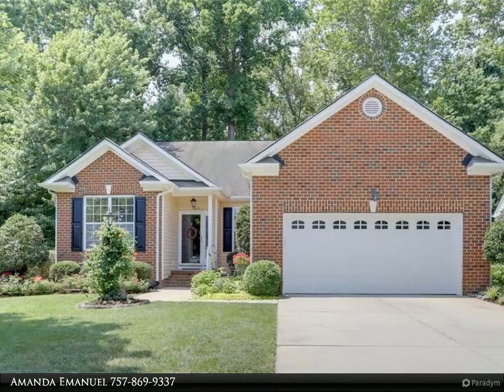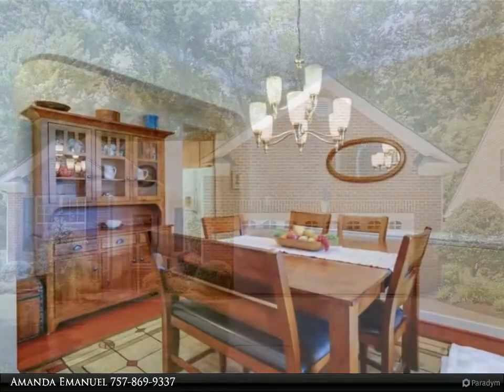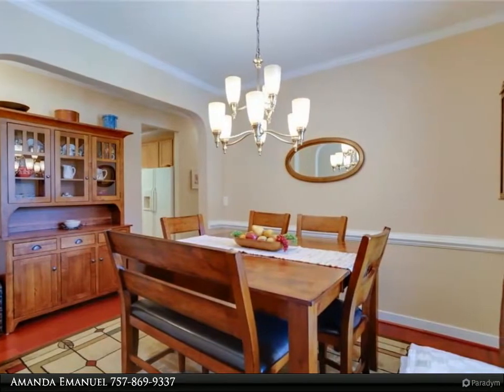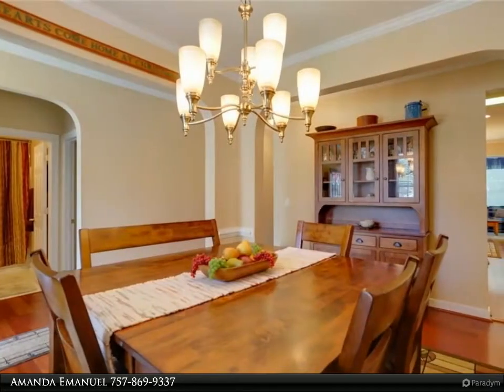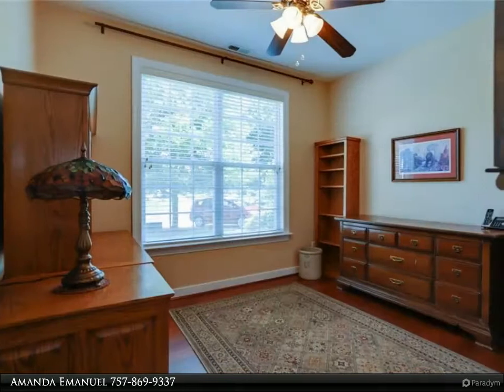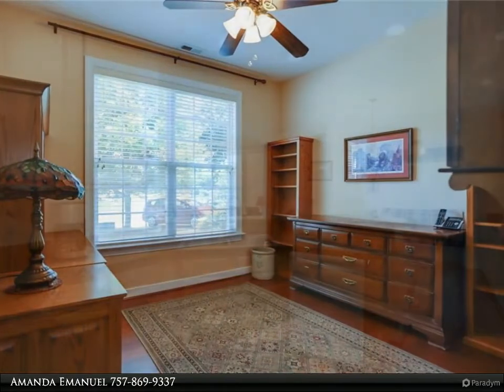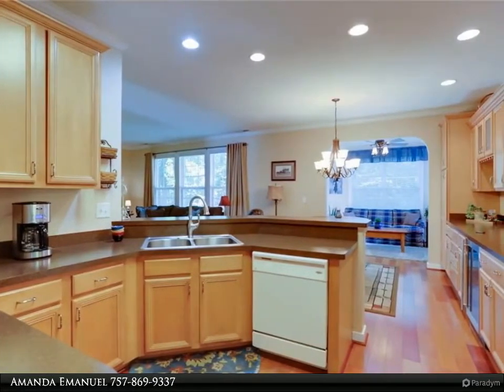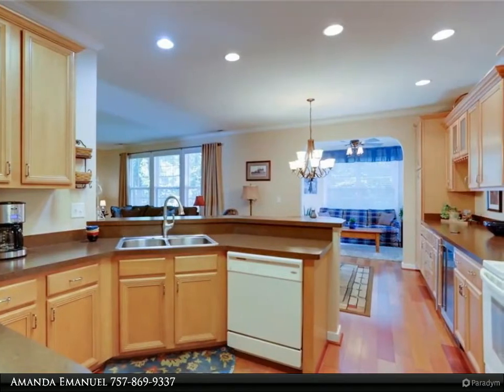Homes for Sale - 460 River Arch CT, Chesapeake, VA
Curb appeal abounds for this beautiful brick ranch in desirable 55+ community, River Walk on the Elizabeth. Close to most Hampton Roads military bases, several main highways, and lots of local dining and shopping options, the location can't be beat! Inside, the open floor plan allows for a nice flow of traffic when entertaining, while natural light and neutral paint makes it bright and welcoming. The eat-in kitchen has plentiful cabinet and counter space, open to the formal dining room, living room and beautiful sunroom. A spacious owner's retreat with ensuite bath, two guest rooms and another full bath finish the inside of this wonderful home. A big deck overlooks the backyard, and there is a 2-car garage with lots of driveway parking. This community offers its residents a clubhouse, pool, tennis courts, walking trails, and even a boat launch on the Elizabeth River! Make this home yours today!

2 full bath

Amanda Emanuel
Berkshire Hathaway HomeServices Towne Realty